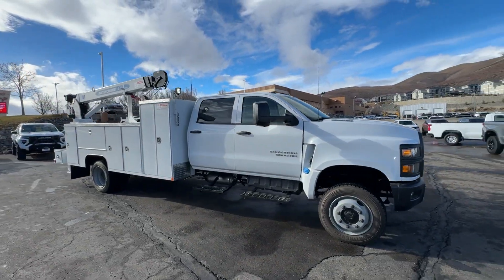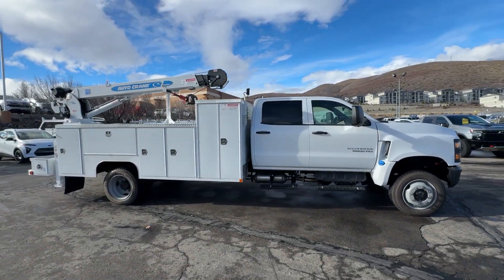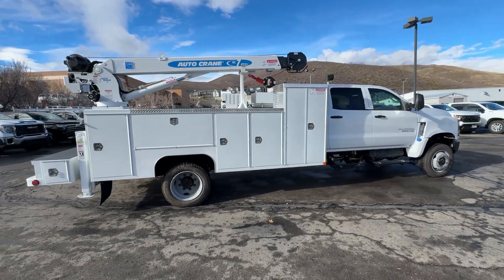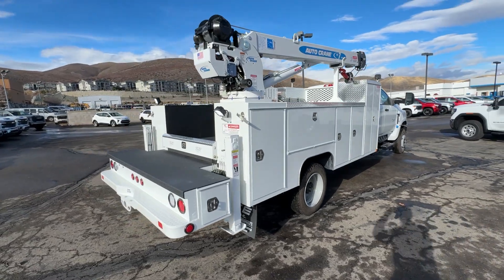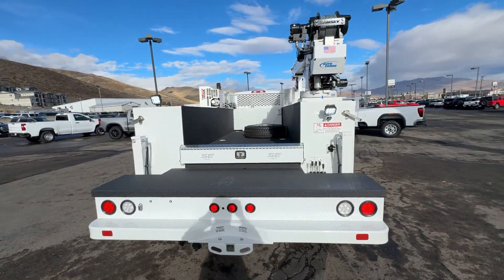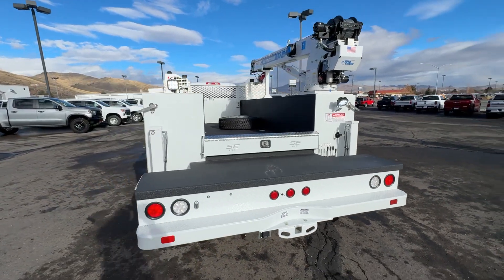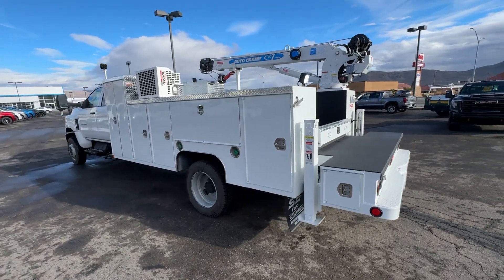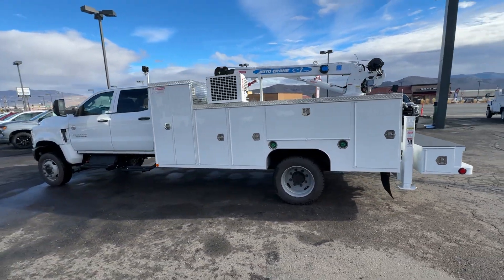2023 Chevrolet Silverado_6500HD NV Carson City, Reno, Fernley, Lake Tahoe, Northern Nevada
New 2023 Chevrolet Silverado_6500HD  available at Michael Hohl GM Superstore located in 3700 S. Carson St, Carson City, NV, 89701. Servicing the Carson City, Reno, Fernley, Lake Tahoe, Northern Nevada area.
Please mention the stock FCC23277 when you contact the dealership for this vehicle.